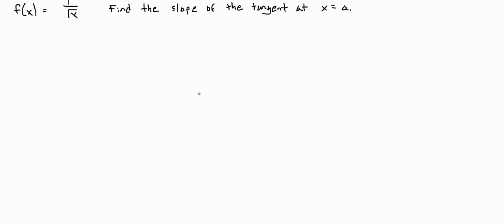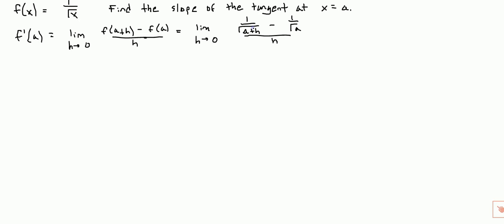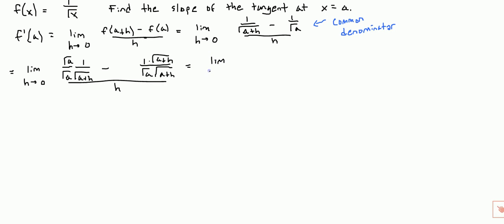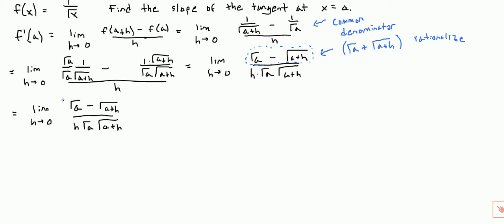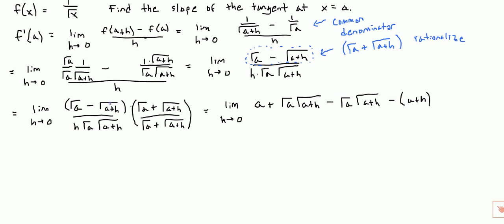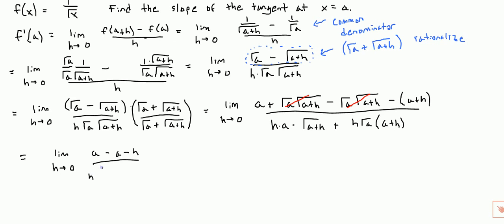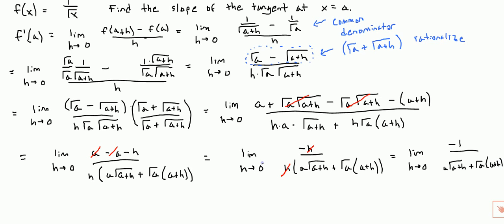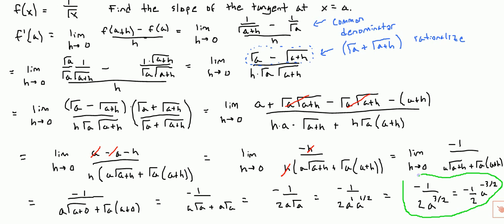Limit Definition Practice 2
In this video, we find the slope of the tangent to 1/sqrt(x) using the limit definition of the derivative.